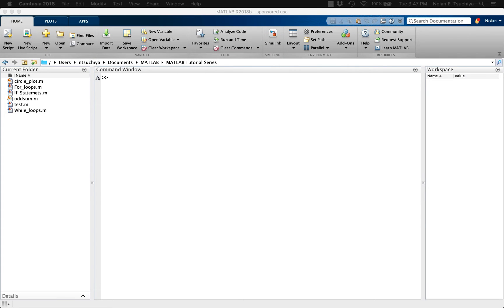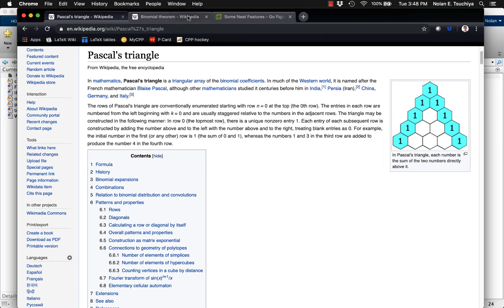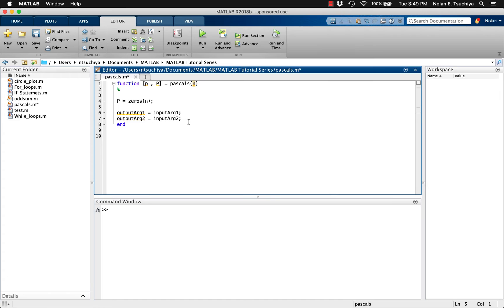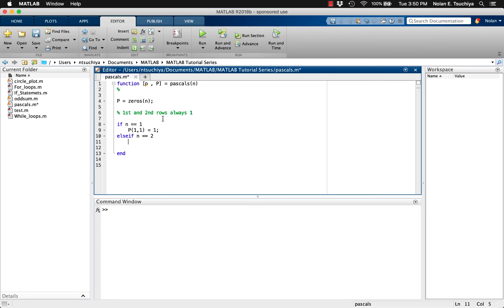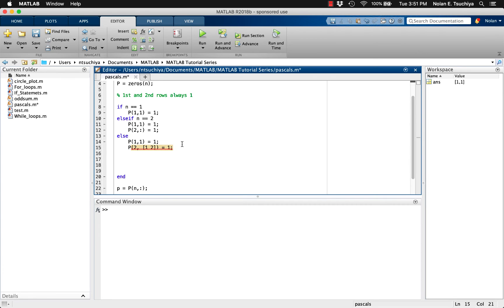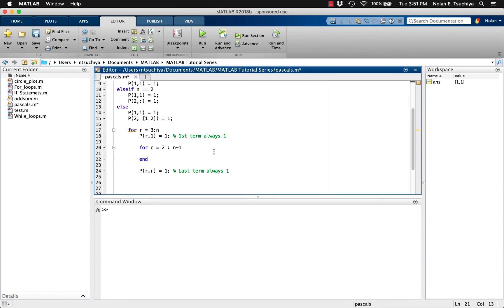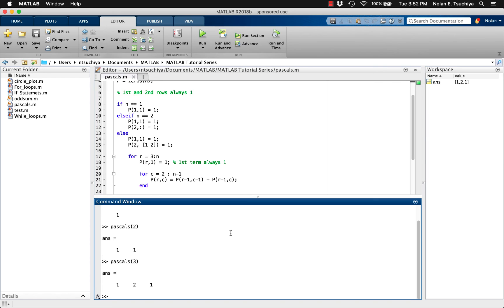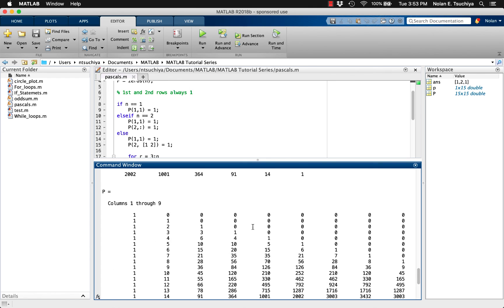EPISODE 06 - FUNCTIONS - PASCAL'S TRIANGLE EXAMPLE | MATLAB & Simulink Tutorial For Engineers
Example of how to program a function to compute the nth row of Pascal's Triangle.